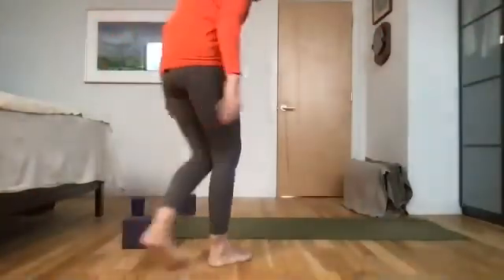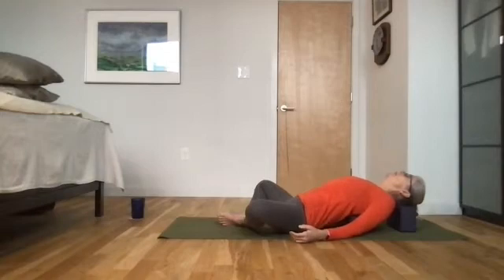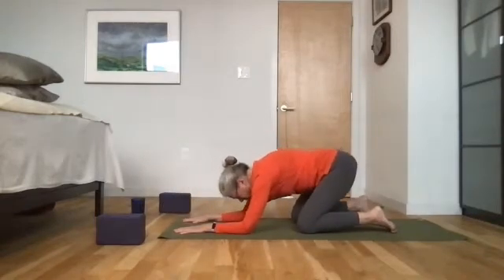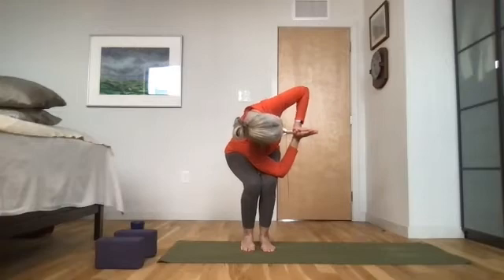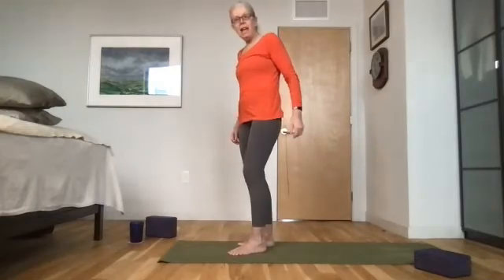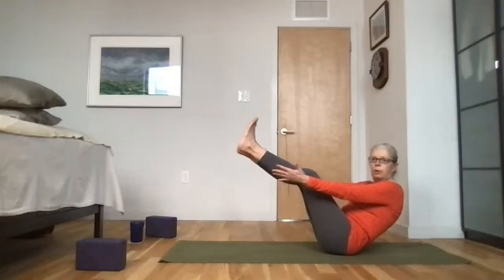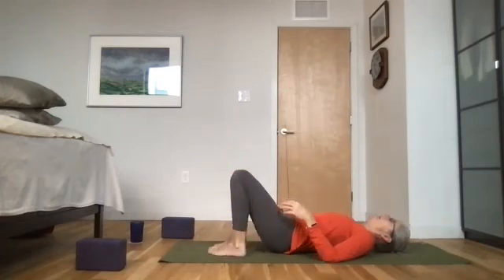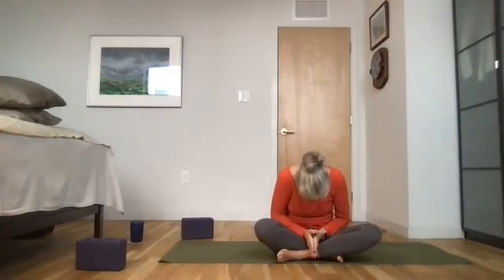Gentle Yoga with Sarah - February 11th, 2021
Good for beginners and those with a yoga practice who want to experience the benefits of mindful breathing, good alignment, improved flexibility and balance. The only requirement is that you can get down on your mat (and up again!). We will take it one step at a time TOGETHER.

Props: A yoga mat setup on an uncarpeted surface if possible, a yoga block or two, a beach towel, a glass of water, and a computer with a microphone and speaker that can connect to the internet.